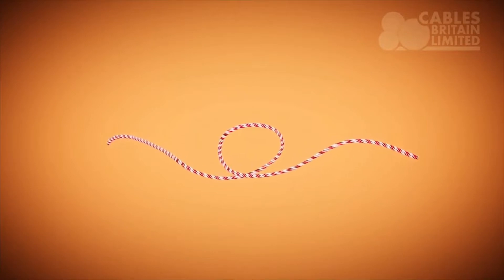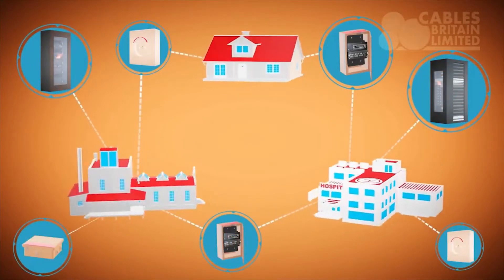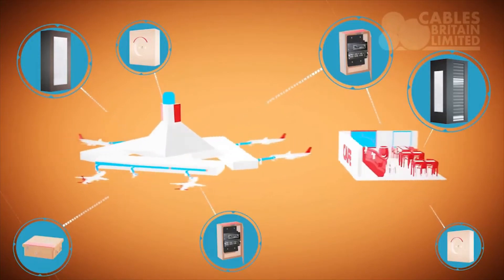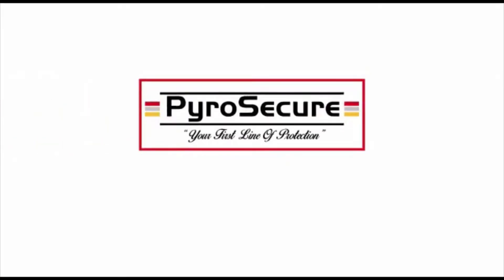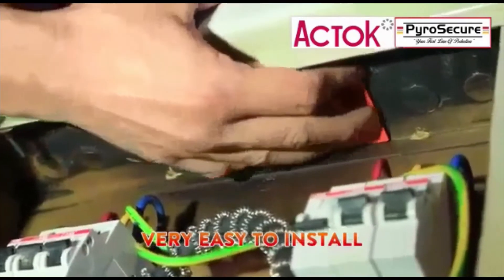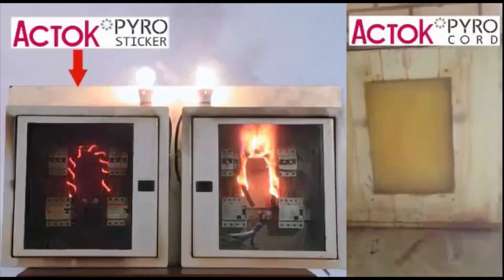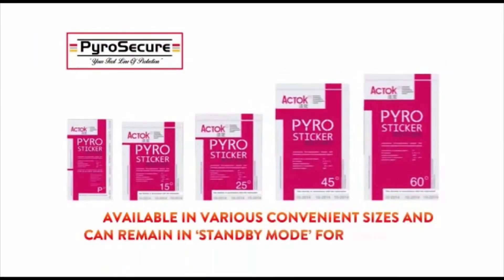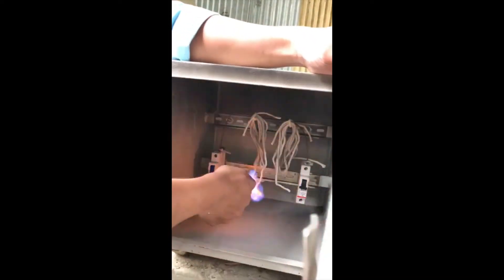LIFEGUARD Actok Sticker Cord Demo Video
LIFEGUARD ACTOK STICKER & CORD which is developed by the process of encapsulation using Nano technology that releases fire suppression gas when ignited and release fire retardant gas in case of fire

Welcome to OFFICIAL YOUTUBE Channel. This Video is an Official Video related to Fire Fighting & or any of its consecutive usage.

Did you know a small flame can turn into a major fire in 30 seconds? Fire extinguishers are the best way to protect life and property.
But not all fire extinguishers are same! Understanding about different types of fire extinguishers and their right use is important for safety of you and your loved ones. This National Fire Service Week, let’s spread fire safety awareness. Watch and share the video now.